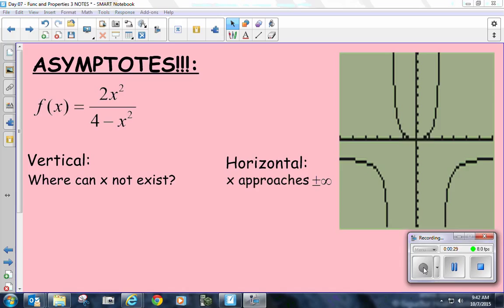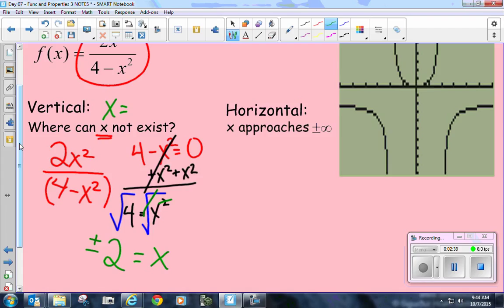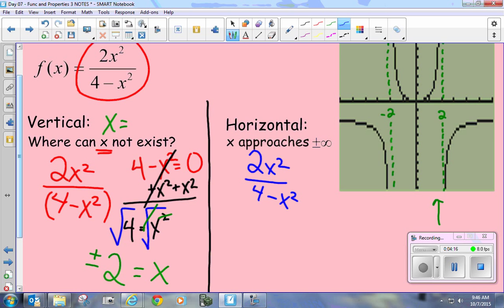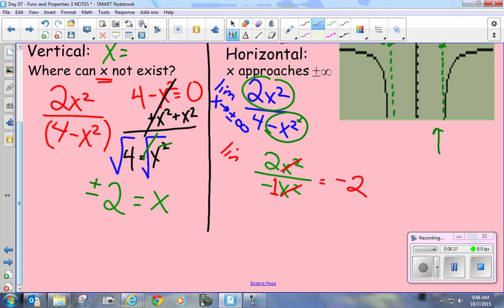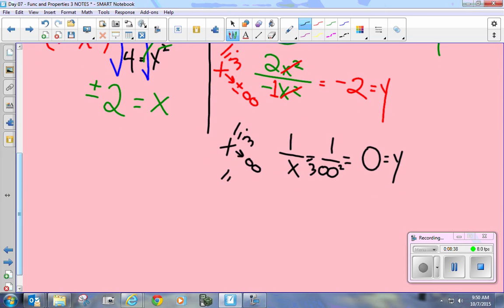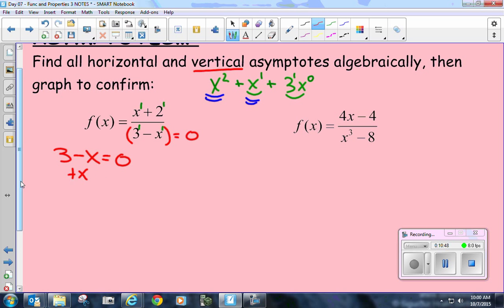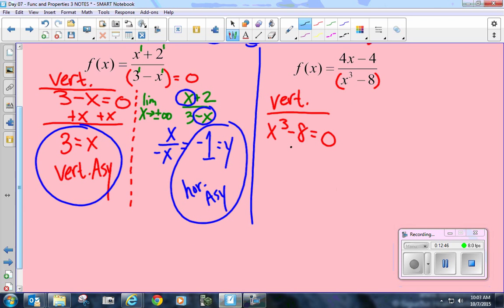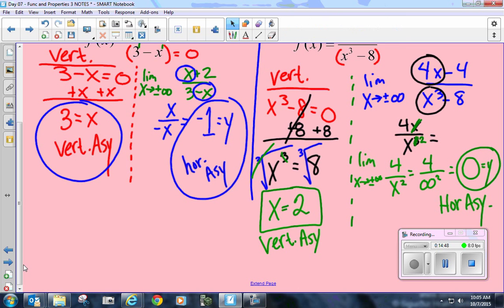Visca PreCalculus Unit 1 Day 7 - part 2